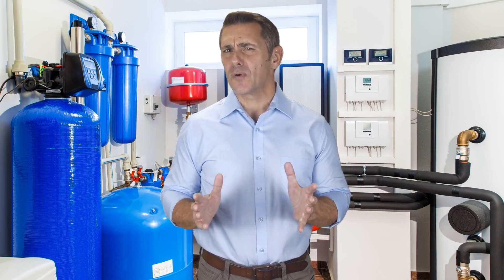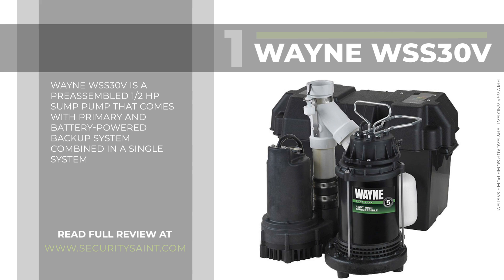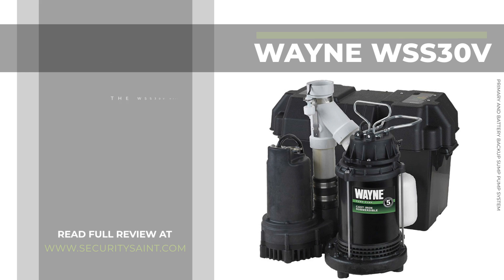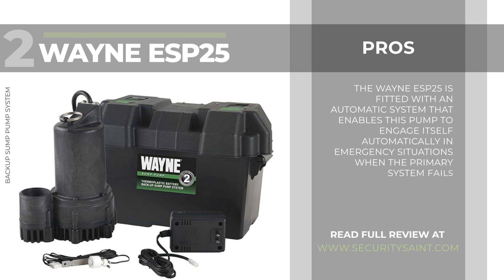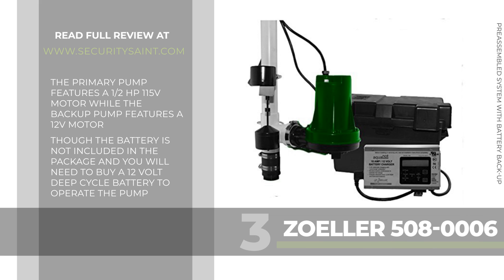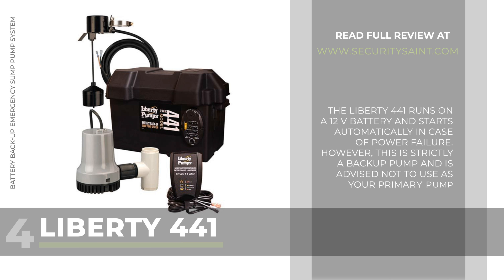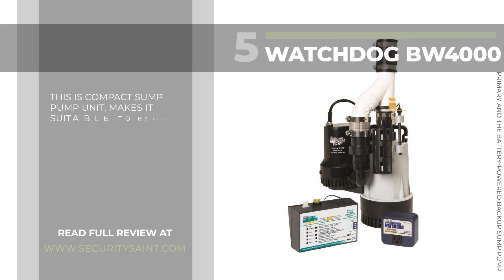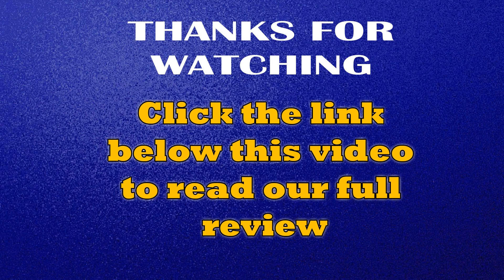✅ Best Battery Backup Sump Pump 2019 Review ★★★★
Check out an in-depth review of the Top Battery Backup Sump Pumps in 2018

In this video, we review the top best Battery Backup Sump Pump on the market today in 2018. If you are already using Battery Backup Sump Pump or you know a better Battery Backup Sump Pump that we have missing, please let us know, we will be happy to review it and add it on the list of the Best Battery Backup Sump Pump 2019.

We will guide you through all the technicalities about the battery backup sump pumps and answer some frequently asked questions guiding you through about buying these battery powered sump pumps. Let’s start with the pros and cons of some very good sump pumps available in the market today.

Best Rated Battery Backup Sump Pump Reviews:

-WAYNE WSS30V Primary and Battery Backup Sump Pump System

-Zoeller 507 – 0005 Battery Backup Sump Pump System
-Liberty 441 Battery Backup Pump

1. Wayne WSS30V

This pump is a preassembled 1/2 HP sump pump that comes with primary and battery powered backup system combined in a single system. Very easy to operate, the Wayne WSS30V allows you to just plug it play, as no extra complicated steps of installation are there. Below the pros and cons of this sump pump is mentioned.

Pros

-Being a pre-assembled unit, Wayne WSS30V is very easy to install and use.
-Wayne WSS30V operates quietly and doesn’t make much noise unlike the other brands of pumps in its class.
-All the machineries and parts of these pumps come with corrosion and rust protection.
-Heavy duty check valves of the Wayne WSS30V ensure the elimination of backfield during the pumping session.
-This pump is power efficient as its primary unit uses just 120 V and its back unit uses just 12 V drains out 4200 gallons and 3300 gallons of water per hour respectively.
The Wayne WSS30V also comes with an alarm system and an LED indicator to keep you informed about its operational state.

Cons

-The operation of this pump can be hindered by small pits.
-Both the battery backup secondary pump and the primary pump suffer from short life span as compared to other sump pumps in its class.
-The package of the Wayne WSS30V does not contain any backup battery.
-And finally it is quite expensive as compared to other sump pumps in its class.

Wayne ESP25
This is one of the best battery backup sump pumps available in the market today. Wayne ESP 25 is a 1/3 HP sump pump that uses a 12 Volt DC power source or a 12 Volt battery to operate. Below the pros and cons of the Wayne ESP25 are mentioned.

Pros

-Wayne ESP25 is one of the most efficient pumps available in the market today in its class.
-The pump possesses an audible alarm to let you stay informed about the operational state of the pump.
-Wayne ESP25 has pumping power of 1/3 HP, that is equivalent to the power of medium sized AC pumps available in the market today.
-The durability of this pump is commendable owing to its superior built quality.
-The Wayne ESP25 is fitted with an automatic system that enables this pump to engage itself automatically in emergency situations when the primary system fails.

Cons

-The alarm of this pump does not shut off; this is annoying to some of the customers.
-Battery charger cord length is reported to be a little short.
-The operation of this pump requires additional sump width.